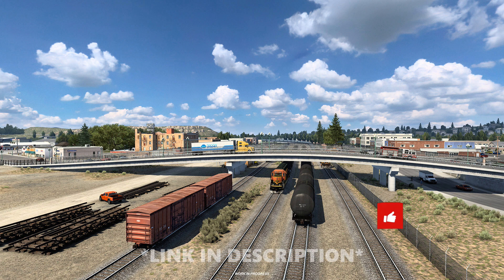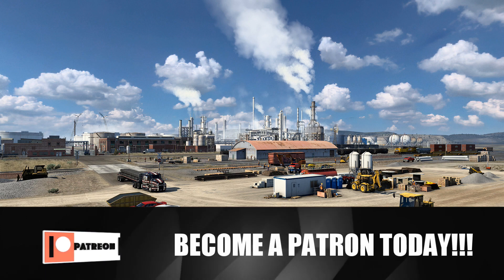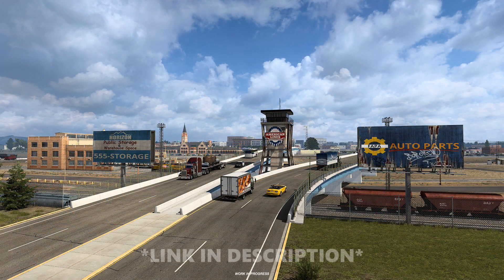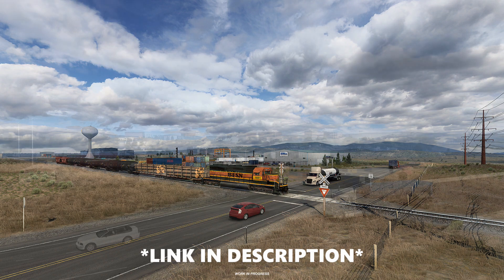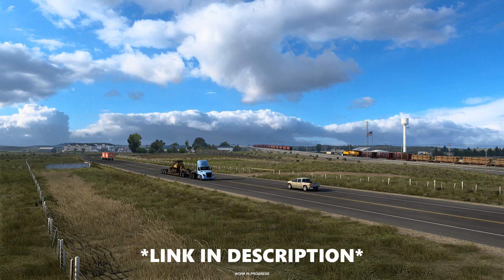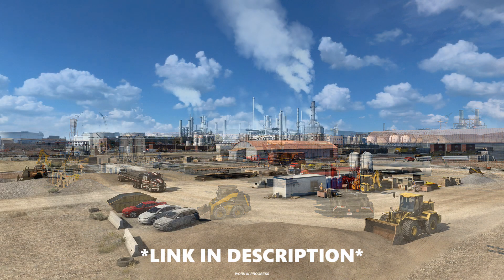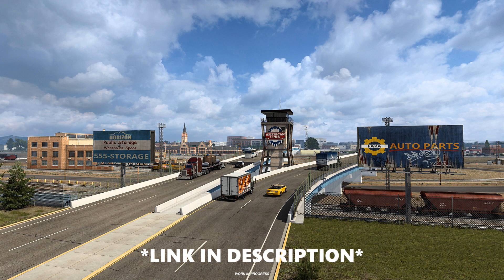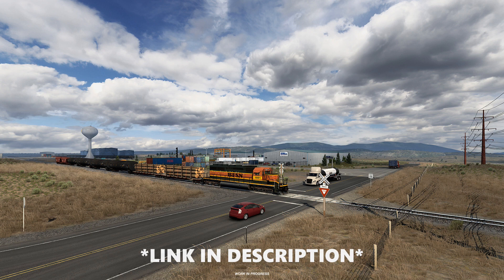WYOMING RAILROADS!!!! | American Truck Simulator (ATS) | Prime News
WYOMING RAILROADS! Join me as I go over the latest SCS Software blog post regarding the Railroads in Wyoming! The new DLC is developing quick (as far as I can tell) and a release date will hopefully be confirmed soon!